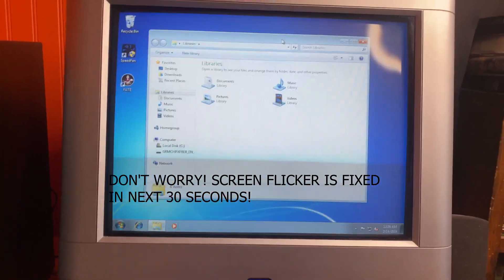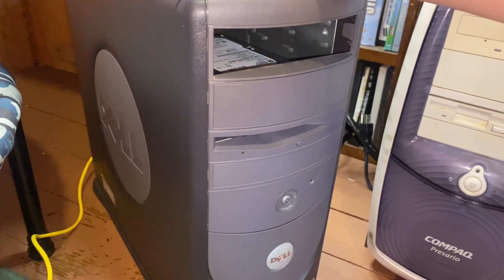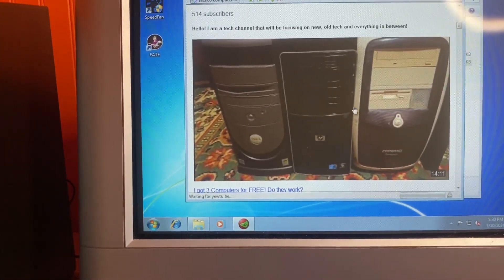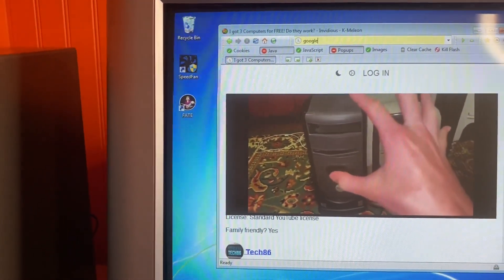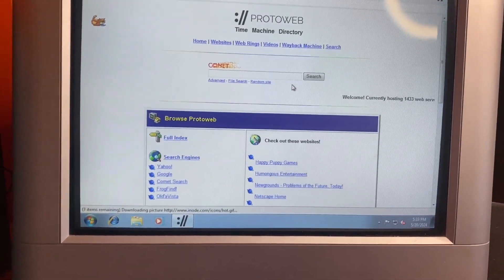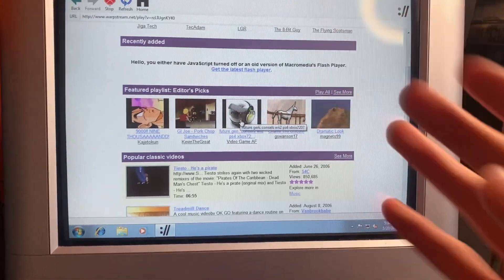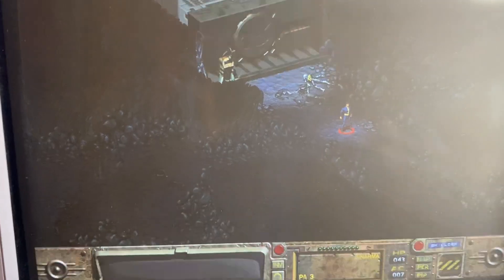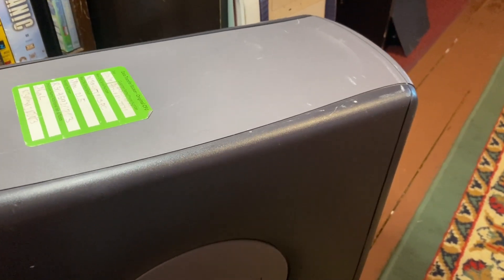The WORST PC I have ever tested...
SEIZURE WARNING FIRST 30 SECONDS! I will be doing basic tests on the slowest computer I own. it it browse the internet? can it browse the OLD INTERNET WITH PROTOWEB? CAN IT PLAY GAMES! (sort of?) all that and more in today's Video!